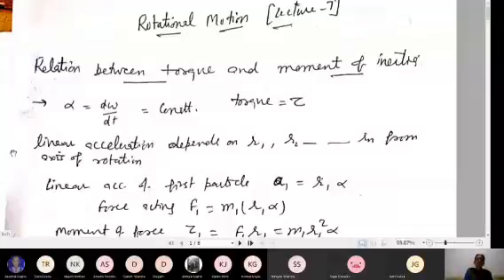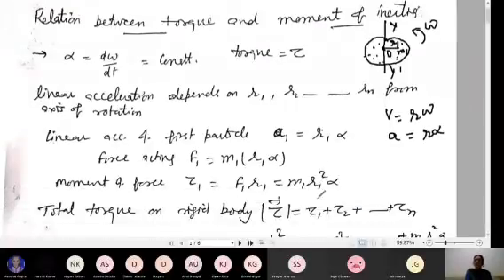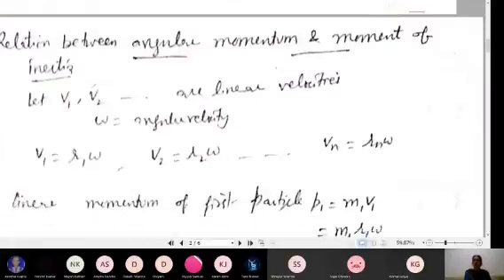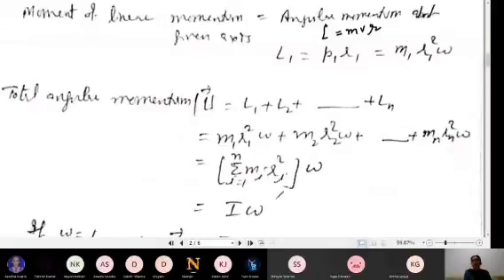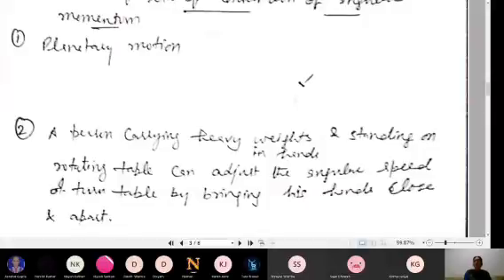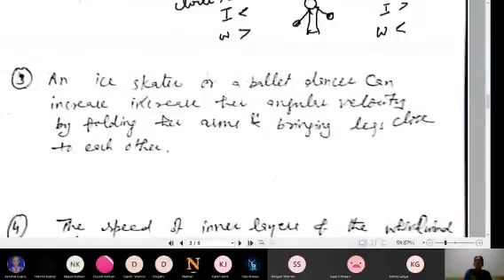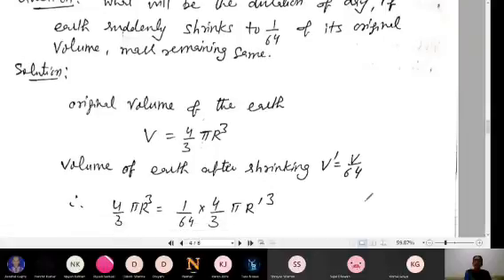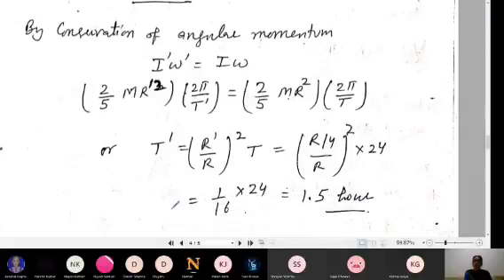Rotational motion 7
Relation between moment of inertia and torque
relation between moment of inertia and angular momentum
Conservation of angular momentum and its applications